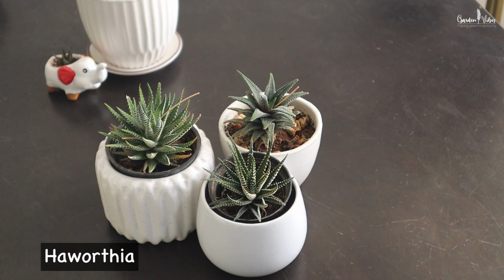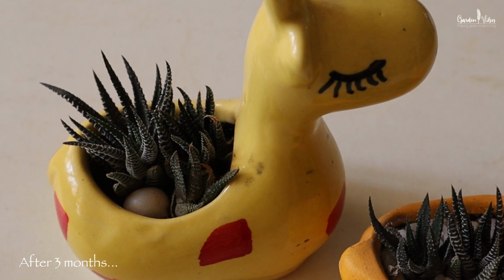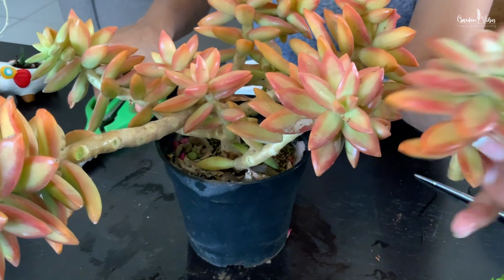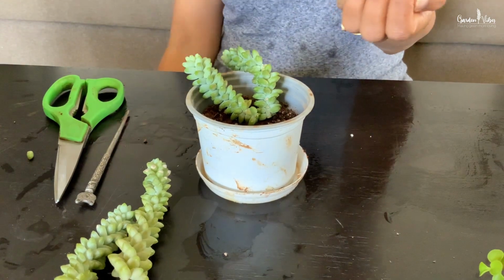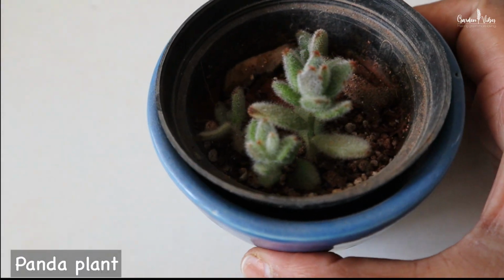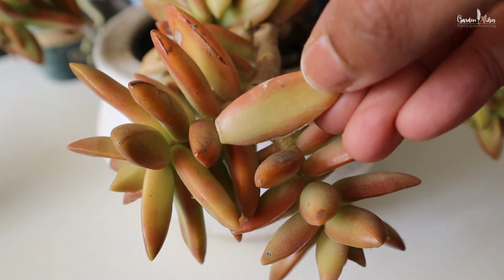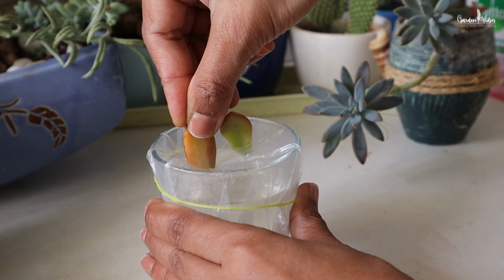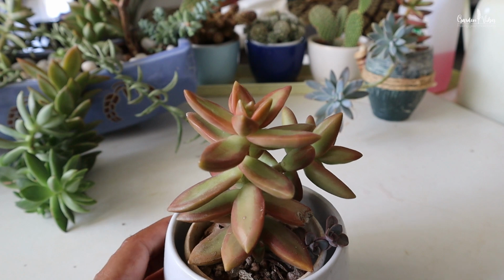How to Propagate Succulents Successfully | Easy & Fast Methods of Succulents Propagation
Succulents are some of the easiest plants to propagate. You can propagate succulents in different easy methods. It is an inexpensive way to grow your succulent collection.
In the video, I have shared,  How to Propagate Succulents Successfully.
I hope this video inspires you to propagate more succulents!

Happy Gardening!

Links:
Succulent potting mix
Seaweed solution
Ceramic dish planter
Ceramic planter pot with tray

Easy & Beautiful Miniature Succulent Garden & Care Tips | DIY mini garden

10 Easy to Grow Winter Season Flowering Plants to bring Color into your Garden | Winter Flowers

How to care for an Orchid Plant Indoors | Easy Orchid Care Tips for Beginners | Garden Vibes

Pratiksha
Professional Horticulturist & Landscape Designer